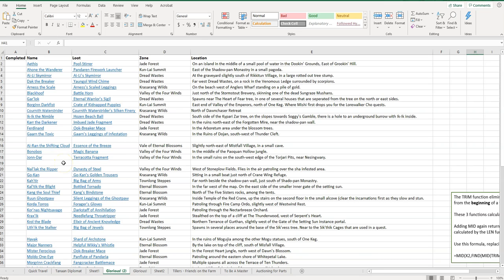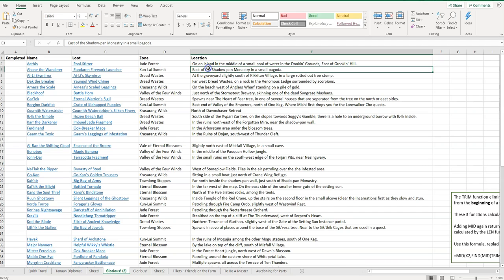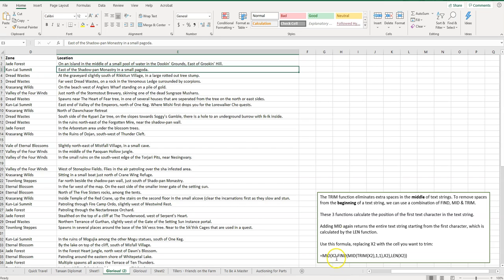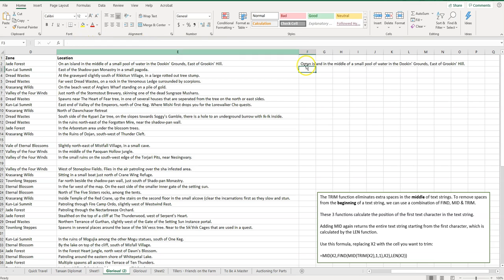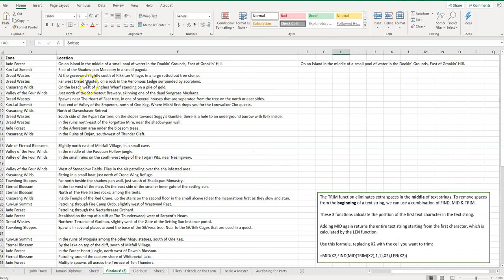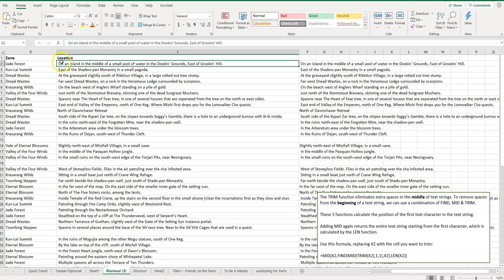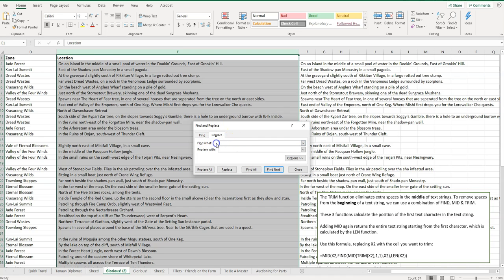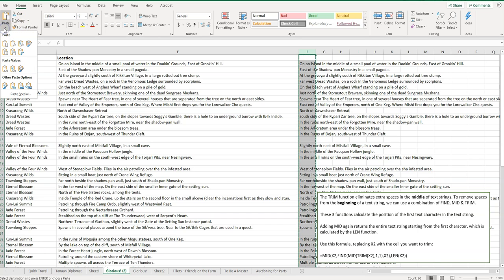How to Remove Spaces to the Left of a Text String in Excel + Fixing Non-Breaking Spaces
In this video, I show you how to remove excess spaces to the left of a text string in Excel using a combination of FIND, MID & TRIM + LEN. I also explain a solution if this formula does not work for you due to non-breaking spaces which happens when you copy text from the internet (use find and replace where you find all Unicode non-breaking spaces and replace with a standard ASCII space).

Use this formula, replacing X2 with the cell you want to trim: =MID(X2,FIND(MID(TRIM(X2),1,1),X2),LEN(X2))